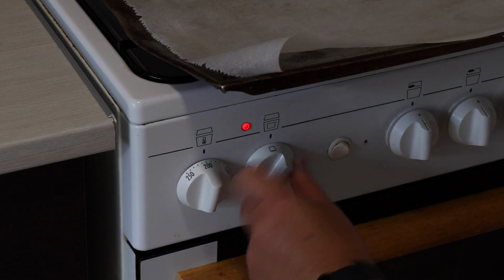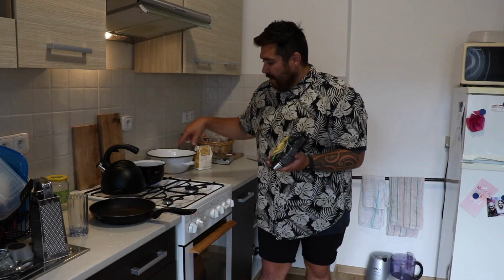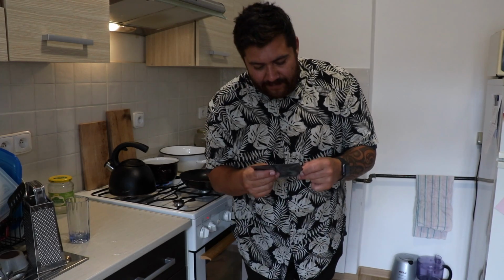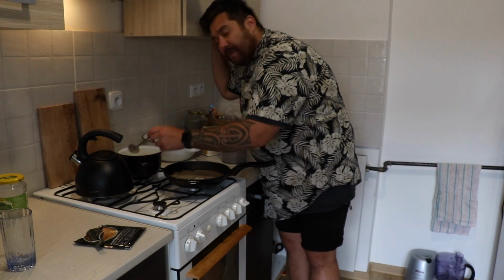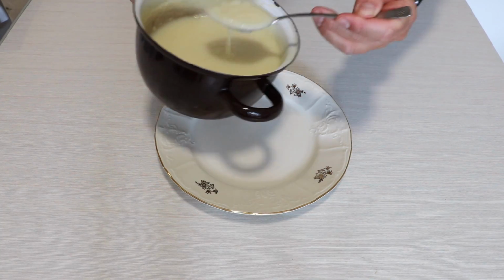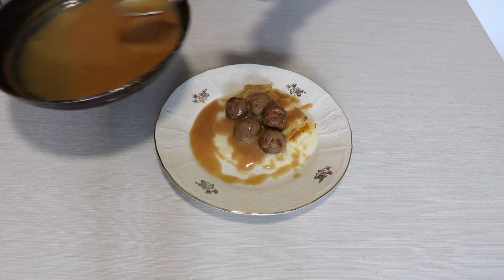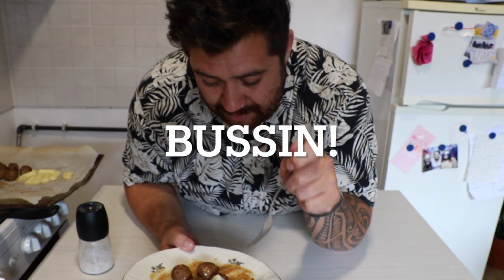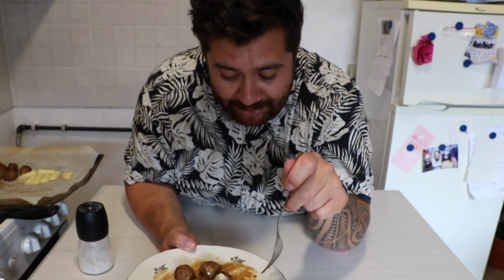Swedish meat balls - BEST RECIPE - Meals in minutes IKEA EDITION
Today we are cooking an old family secret! Swedish Meatballs!! Although i couldn't understand the words on the packet, so things get a little interesting!